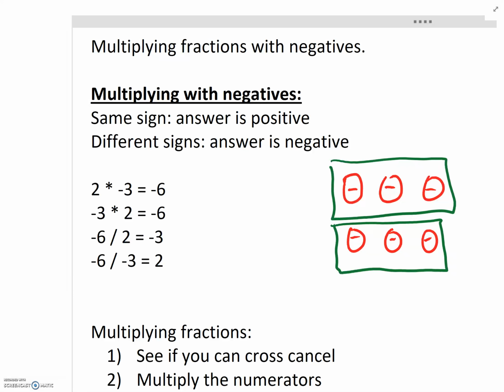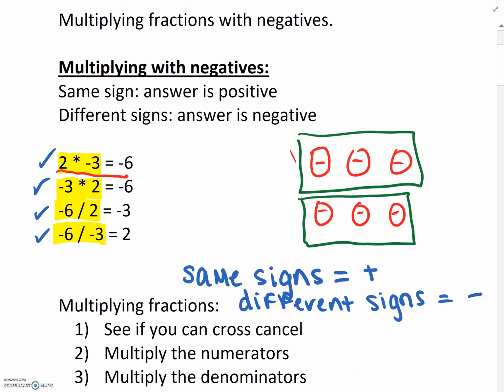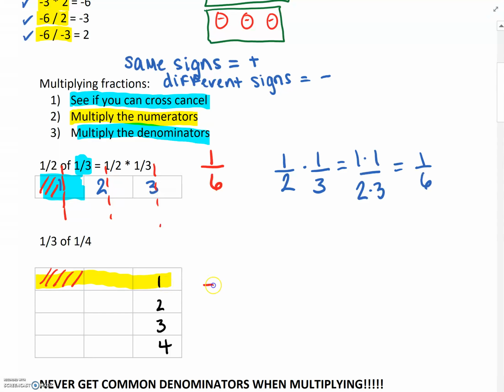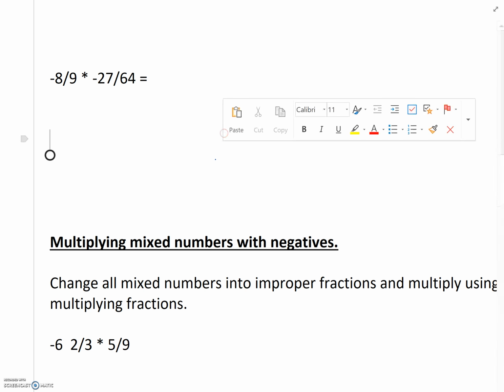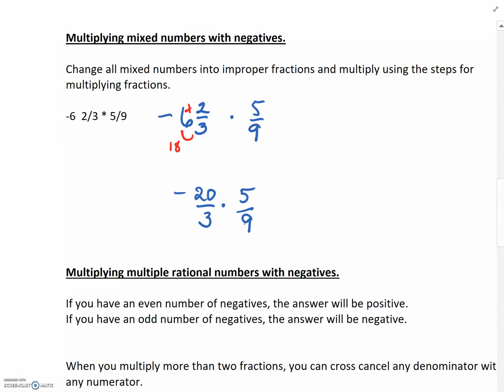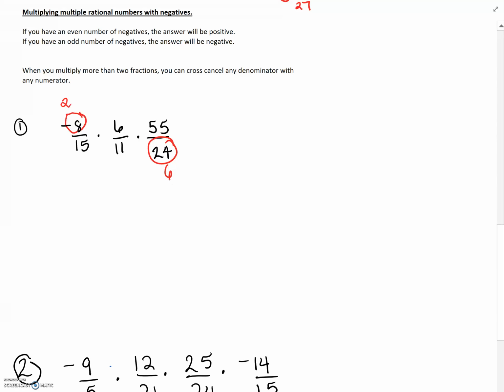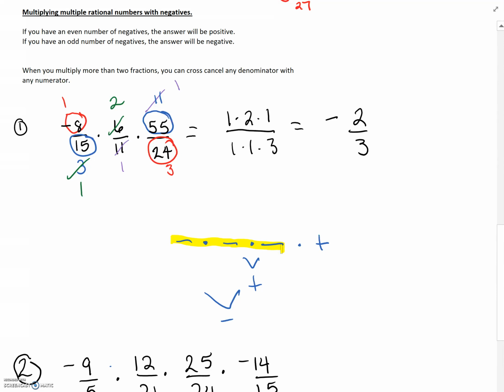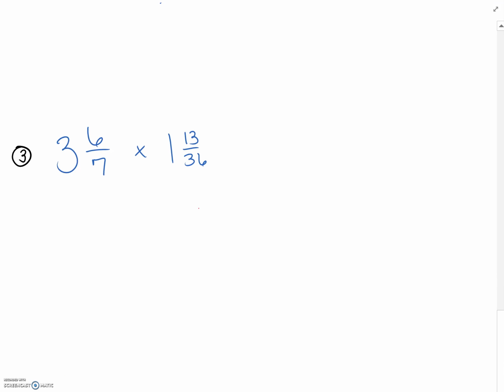multiplying negative fractions and mixed numbers